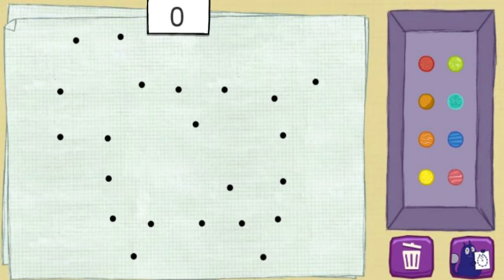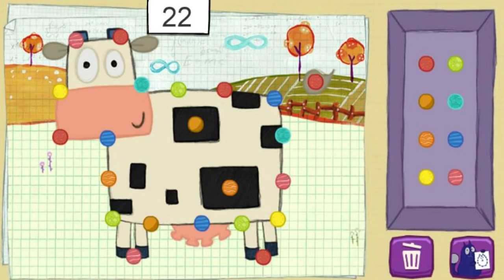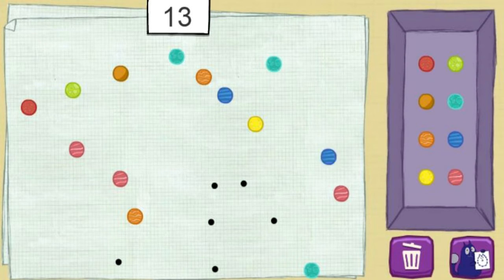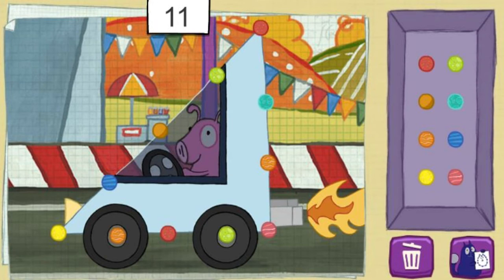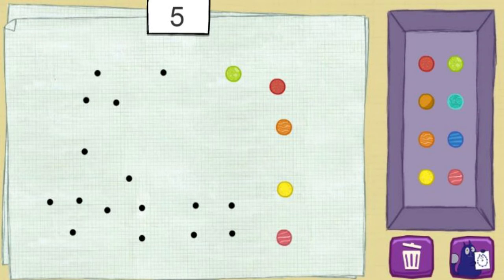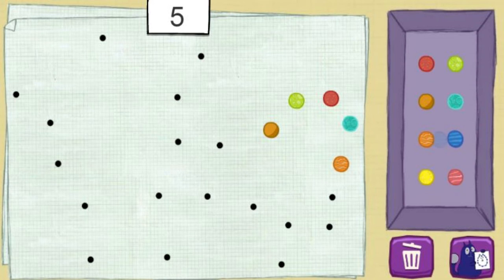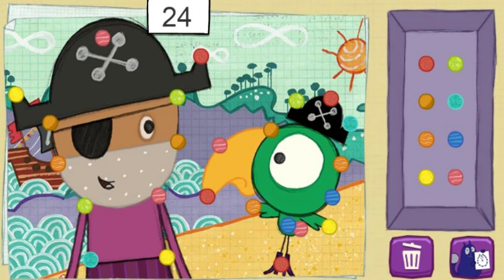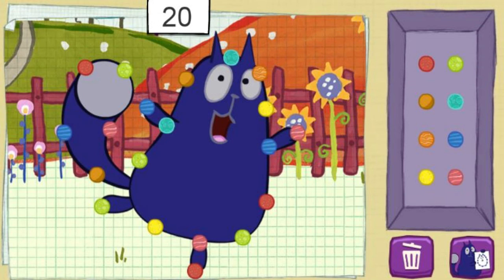Rock Art - Peg and Cat Games - PBS Kids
Peg and Cat Games
Peg and Cat Rock Art
♥♥♥  PBS Kids  ♥♥♥